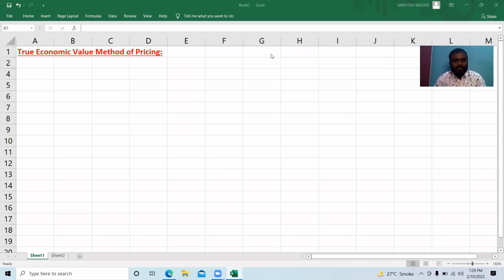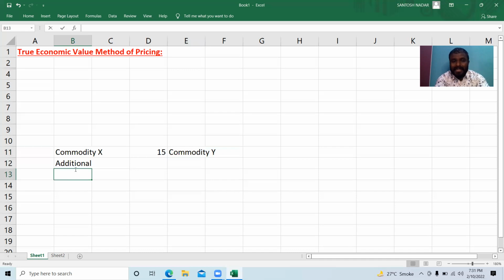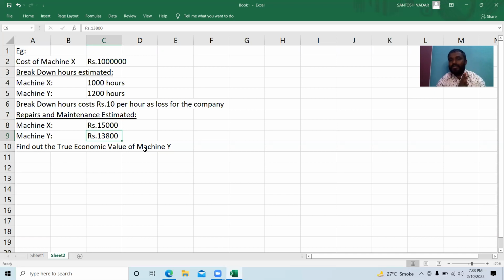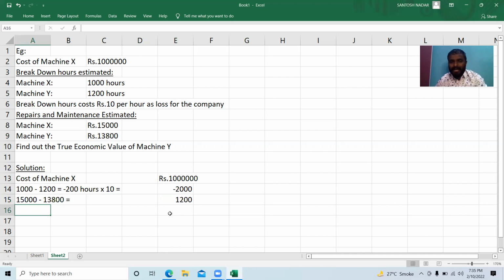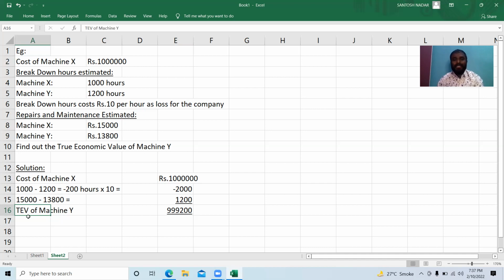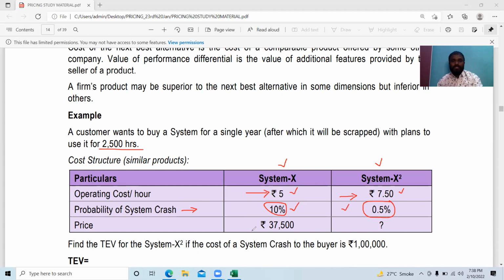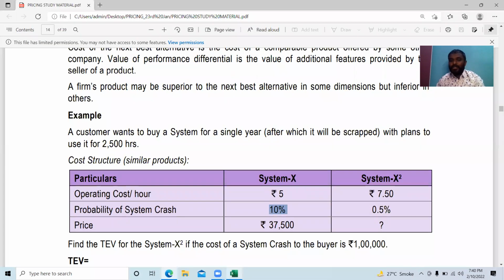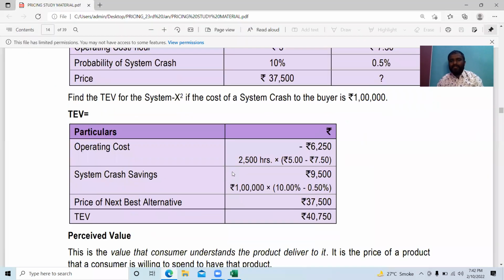True Economic Value - Pricing Method - SCMPE - CA FINAL